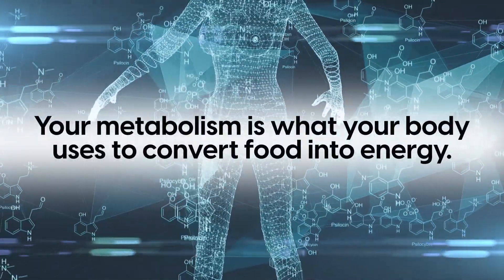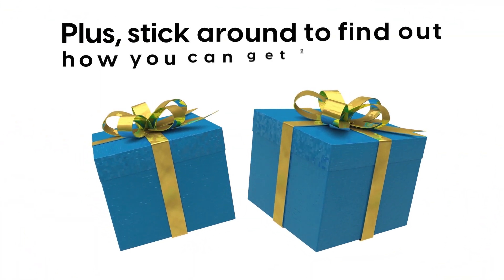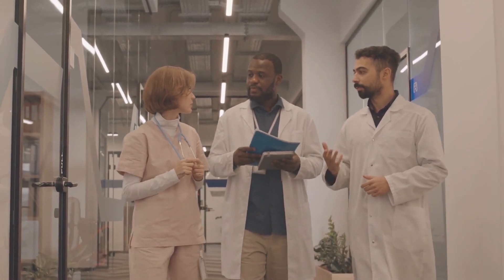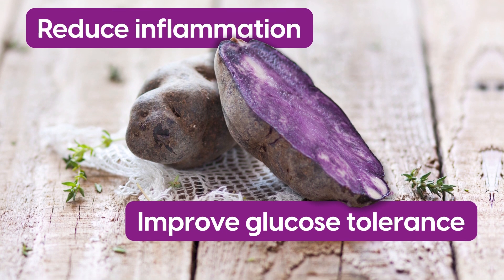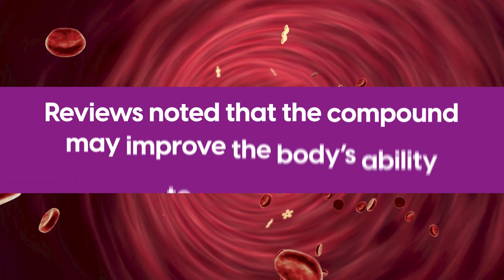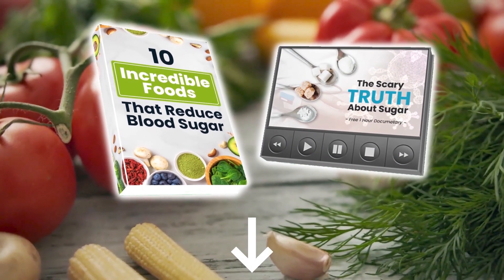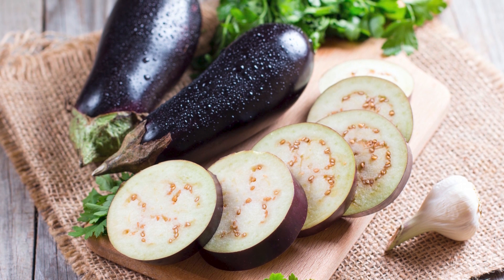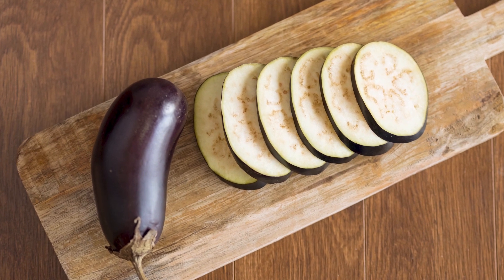5 Purple Foods That Boost Your Metabolism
What are the benefits of eating purple foods for diabetics?

🔎 In this video,  you’re about to find out the 5 purple foods that boost metabolism and the nutrients these foods have in common that are beneficial for diabetics.

5️⃣ Figs
Figs are a nutritionally-rich food that brings great benefits to your metabolism and blood sugar.

Figs have shown to:
🗹    Promote digestive health
🗹    Improve blood lipid markers
🗹    Enhance metabolism function
🗹    And regulate insulin.

4️⃣ Purple Potato
Purple potatoes have a lower glycemic index than regular potatoes.

Their nutrient load is extremely beneficial for your metabolism. It has been shown that purple potatoes can help:
🗹    Reduce inflammation
🗹    And improve glucose tolerance.

3️⃣ Grapes
Grapes contain resveratrol that may improve the body’s ability to use insulin by:
🗹    Protecting the pancreas beta-cells that produce insulin
🗹    Increasing insulin sensitivity and production.

Overall, purple grapes can help improve your insulin and as a result: increase your metabolism.

2️⃣ Plums
This purple fruit is one of the best food for your digestion.

The plum fruit is rich in fiber and antioxidants. As a result, it:
🗹    Improves metabolism function
🗹    Reduces inflammation
🗹    And regulates blood glucose.

1️⃣ Eggplant
Eating eggplant regularly can be a great way to boost your metabolism.

Eggplants contain:
🗹    Fiber
🗹    Minerals
🗹    Anthocyanin and polyphenol antioxidants.
⏰ Timestamps
01:27 ► Figs
02:58 ► Purple Potato
04:34 ► Grapes
06:29 ► Plums
07:36 ► Eggplant